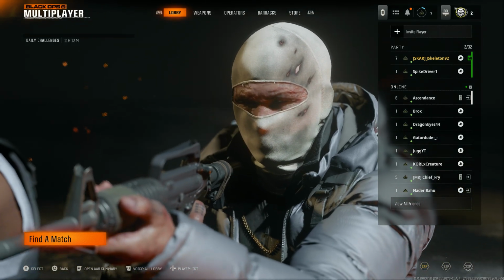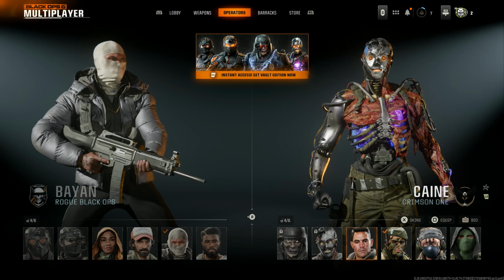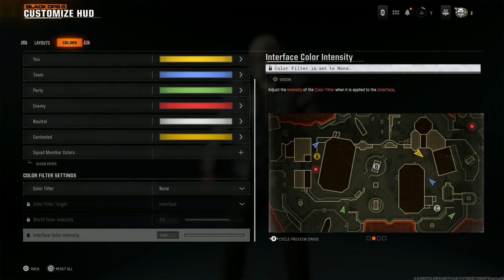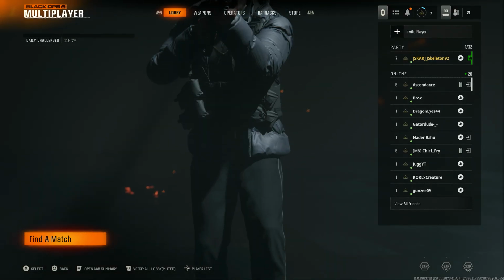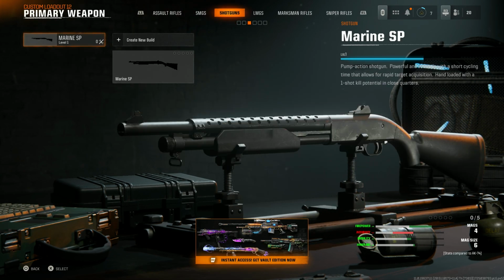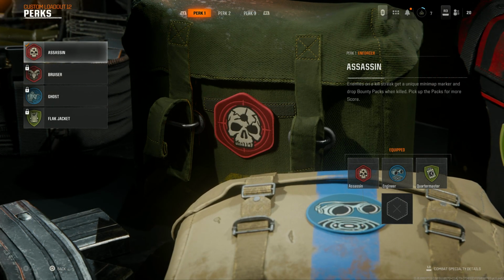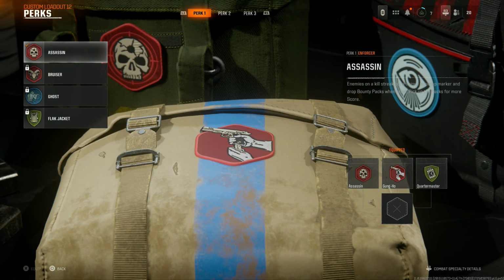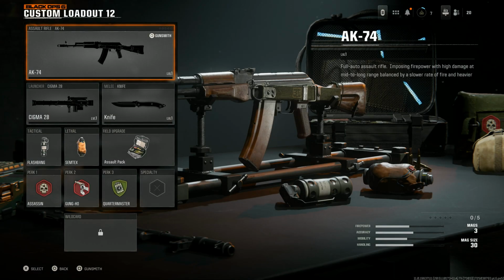Call of Duty: Black Ops 6 Beta - Complete Look At Customization & Menus!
128GB SD CARD

LG 27GN950 4K 144hz Monitor